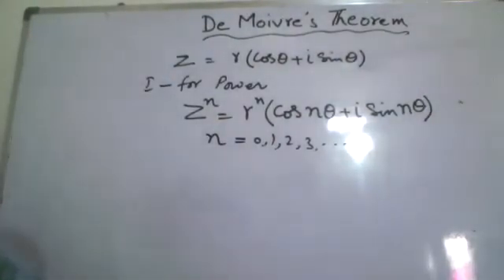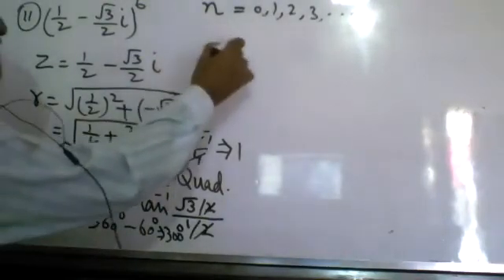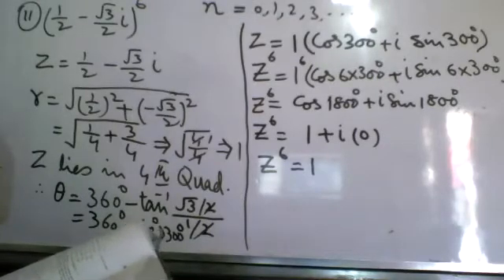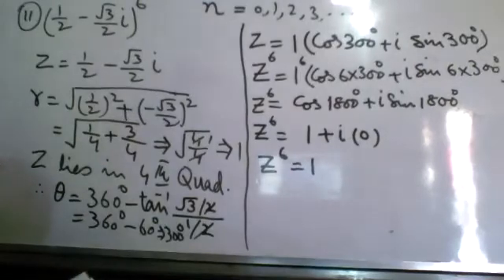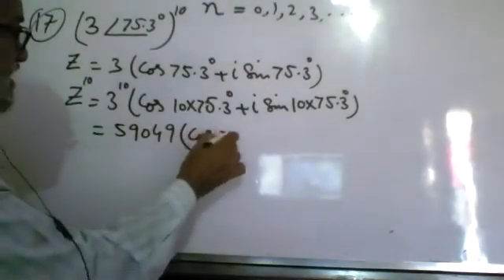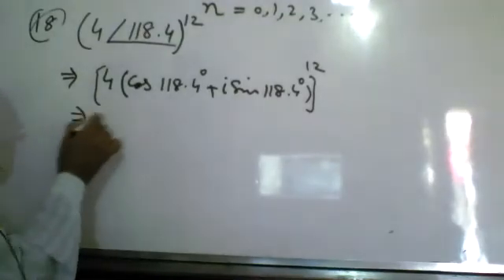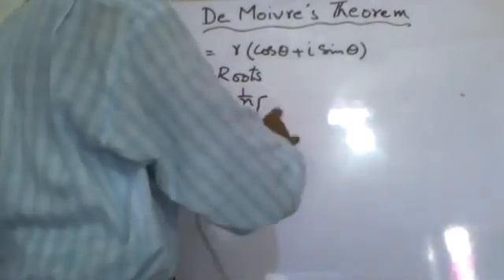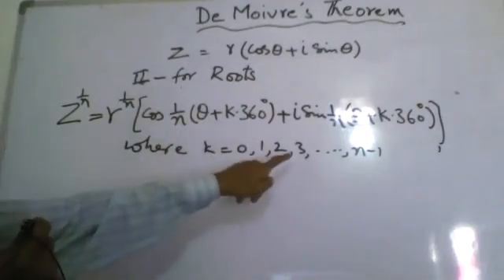Calculus and Analytical Geometry (12-9-2020) II